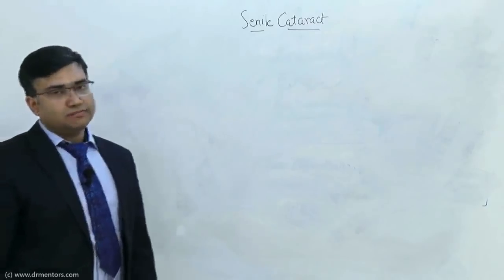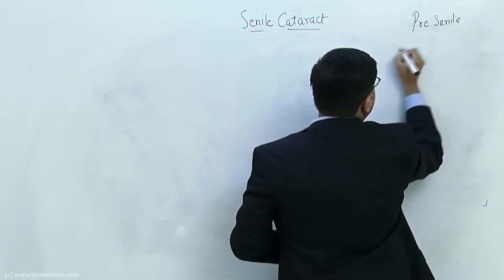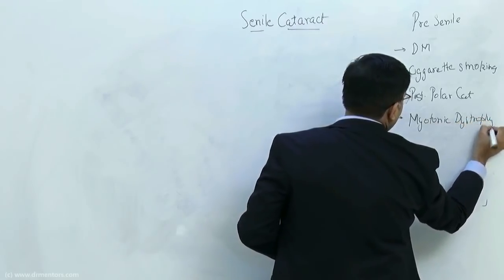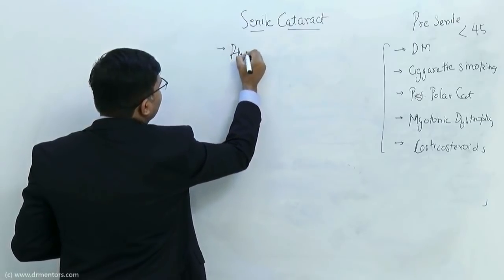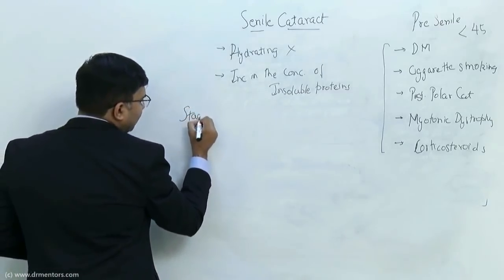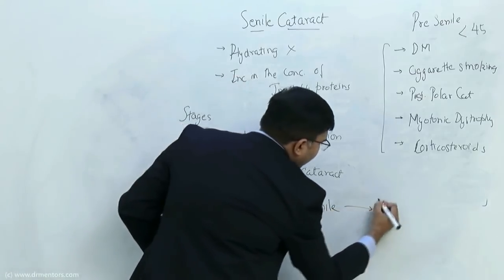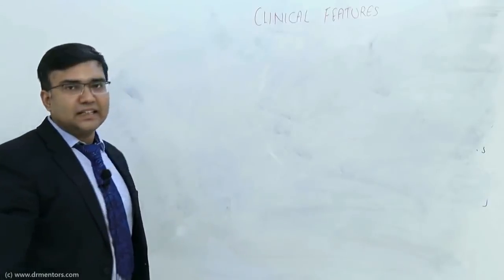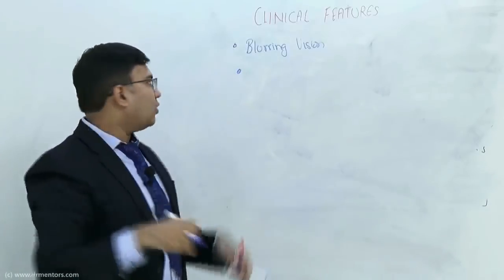Dr. Vineet Sehgal of Drmentors discussing Cataract topic in Ophthalmology